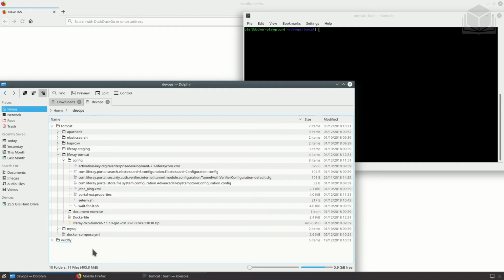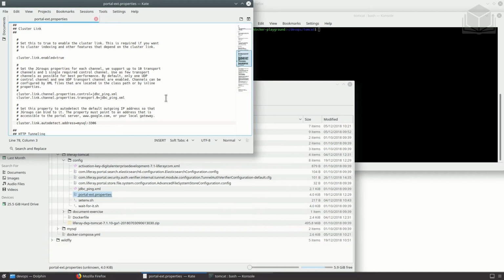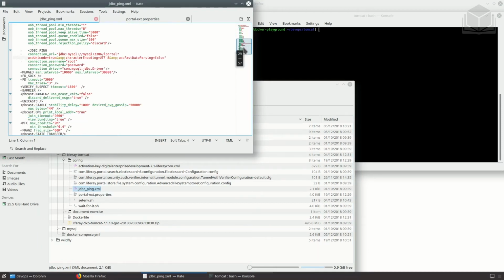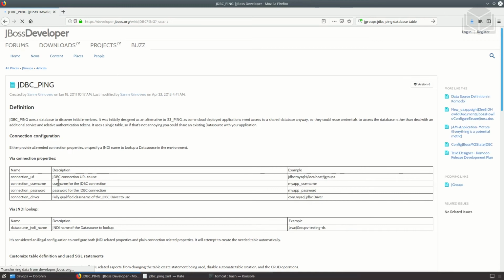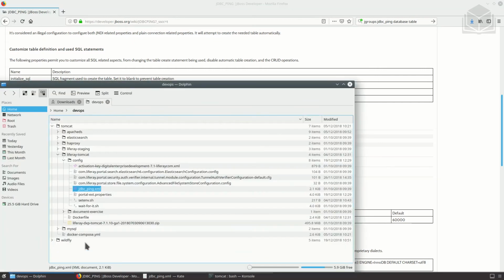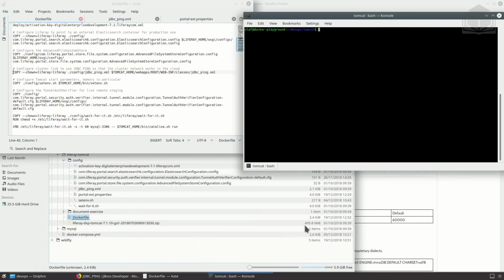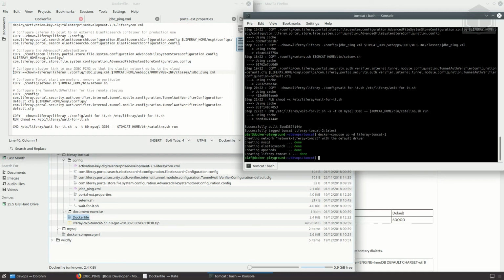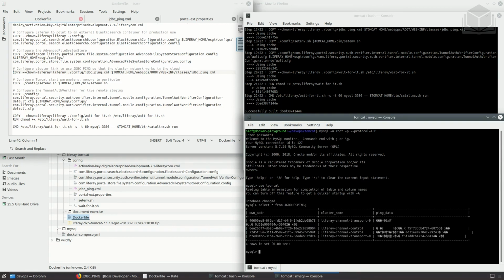7.1 DevOps Exercise Deploying to the Cloud